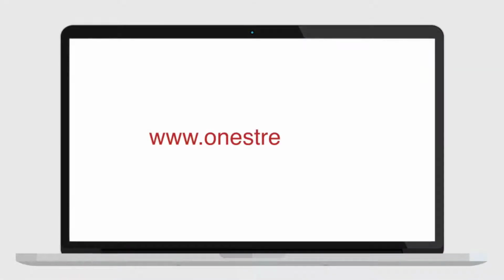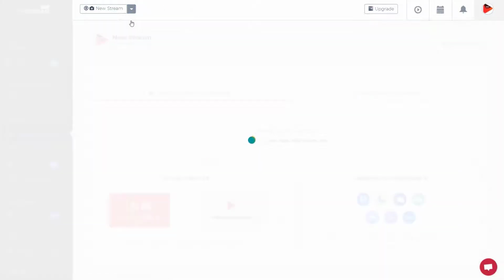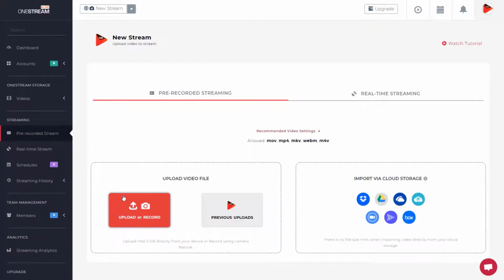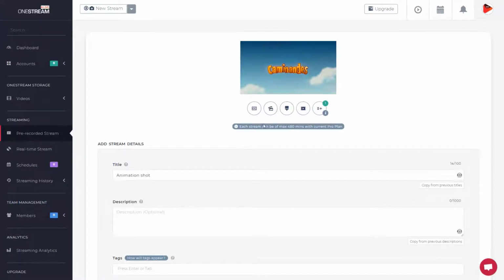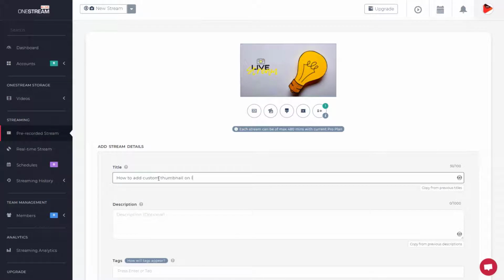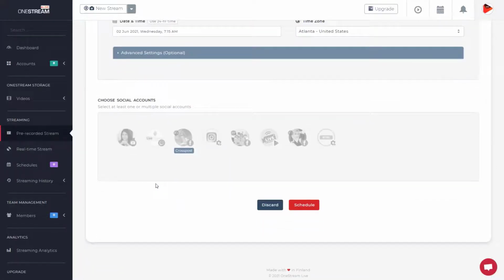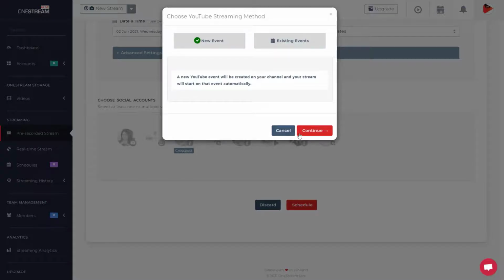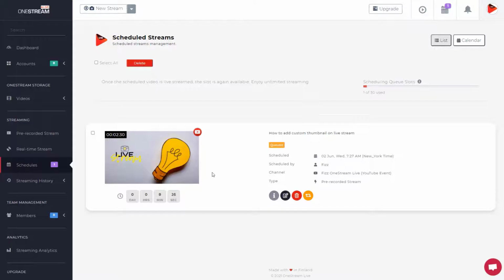How to Add Custom Thumbnail on a live stream.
Add Custom Thumbnails to your videos before live streaming from your OneStream dashboard.
Please note that the Custom Thumbnail works only with Facebook and YouTube.